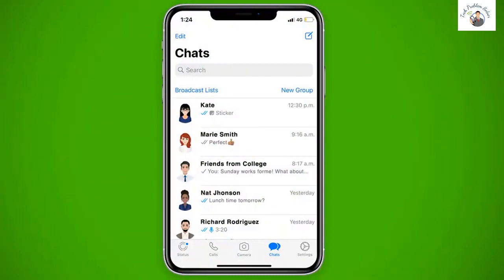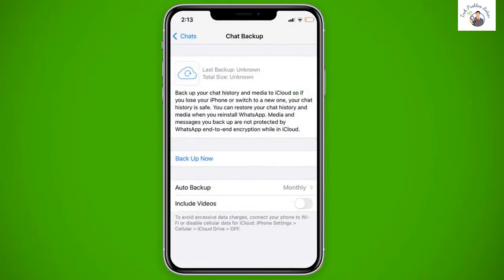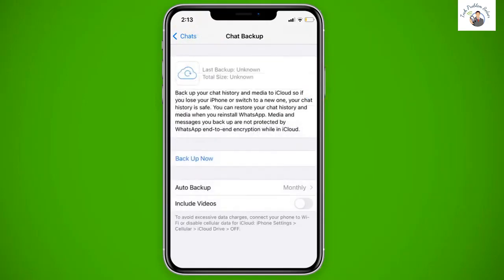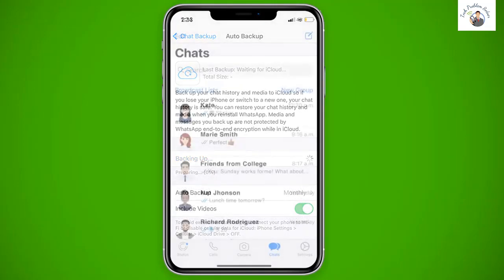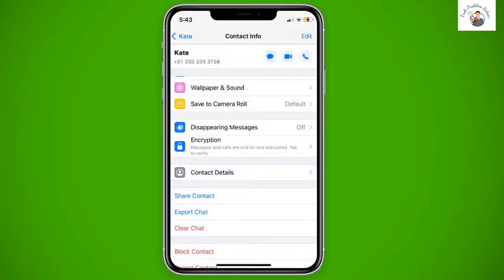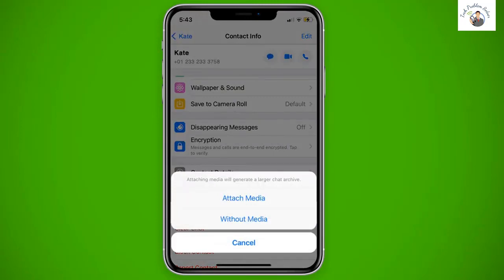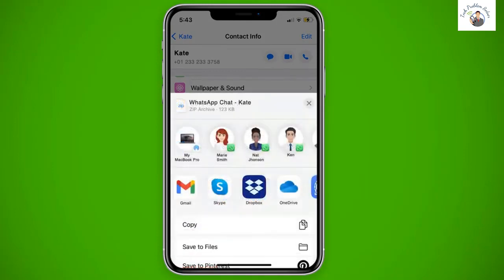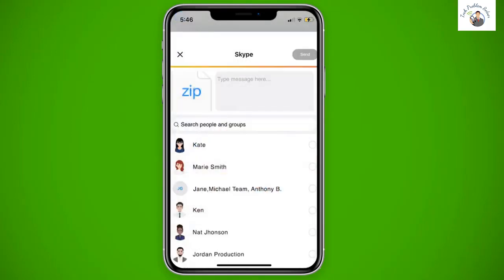WhatsApp Chat Backup step by step guide How to save WhatsApp-chat on local storage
Losing precious WhatsApp conversations and memories can be a nightmare. But worry not! In this comprehensive video guide, we will walk you through the process of backing up your WhatsApp chat history effortlessly. Whether you're switching phones, upgrading your device, or simply want to keep your conversations safe, this tutorial will ensure your data is securely preserved. Follow along and never lose a WhatsApp message again!
In this video, we will cover three different methods to backup your WhatsApp chats. For Android users, we'll demonstrate the local backup option as well as the Google Drive backup. iOS users, on the other hand, will learn how to backup their chats using iCloud.
Don't risk losing your important messages, cherished memories, or vital information. Watch this video tutorial and learn how to backup your WhatsApp chat history like a pro. Start preserving your WhatsApp chats today!

1. How to use On-Screen Keyboard?